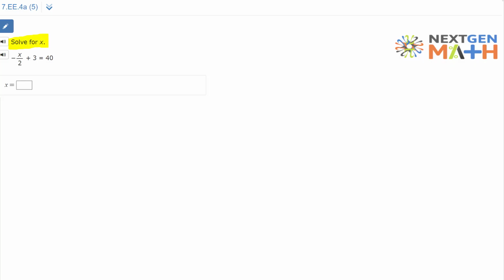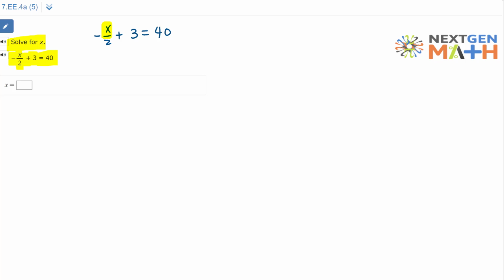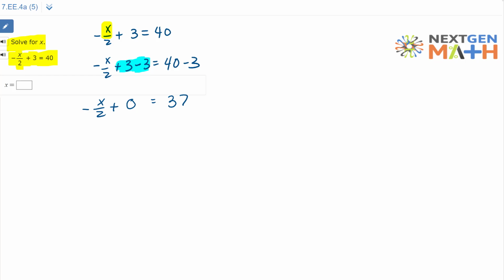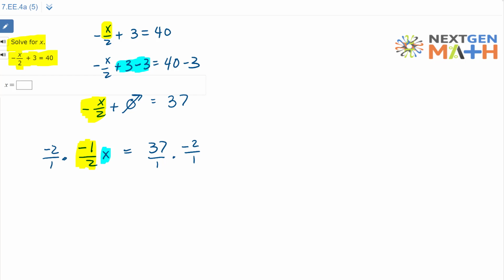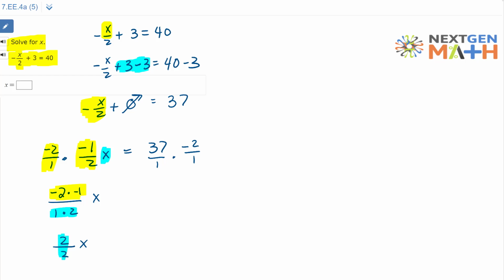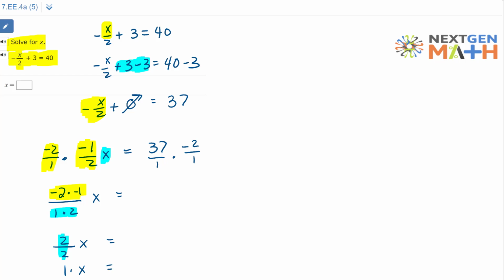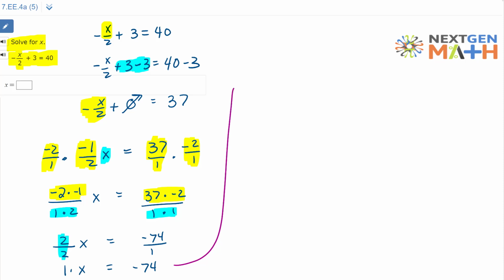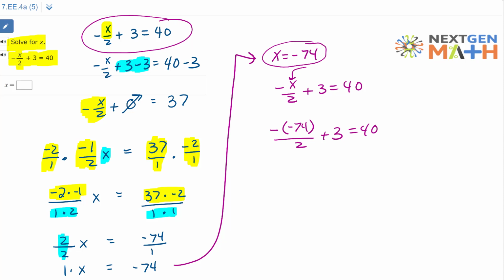7th Grade EE 4a 5